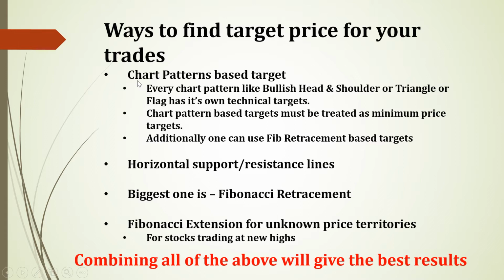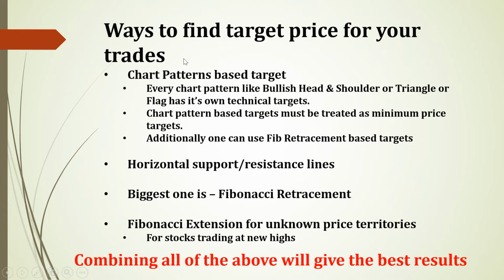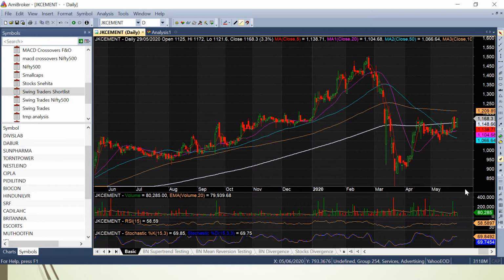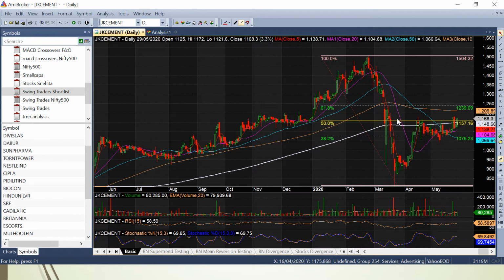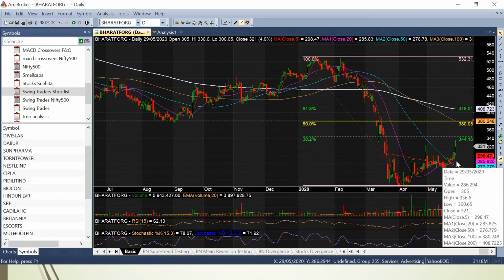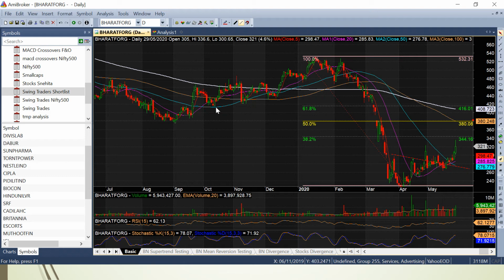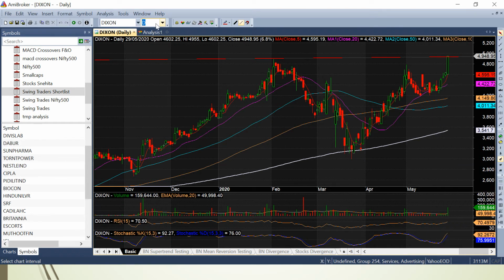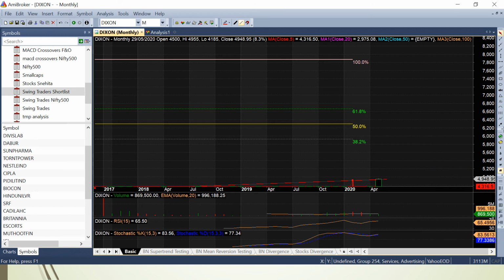How to set profit target in trades | Main Bhi Investor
Find out how to determine target price for your ongoing trades